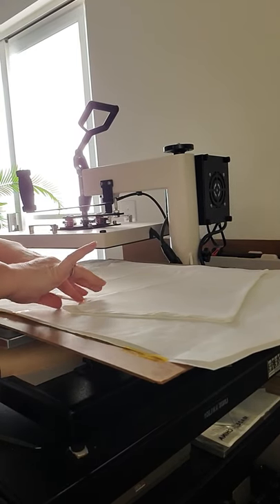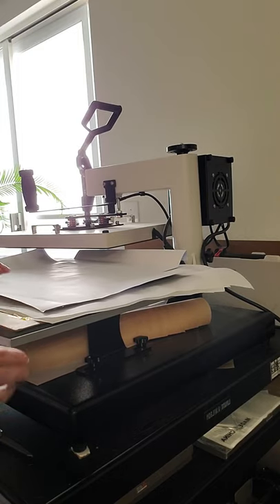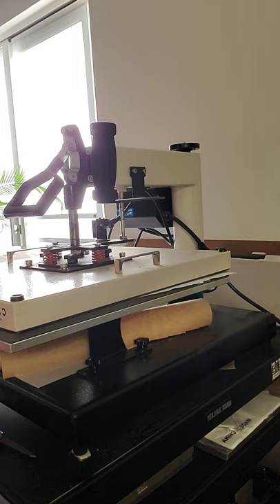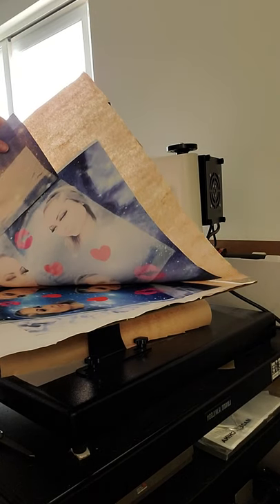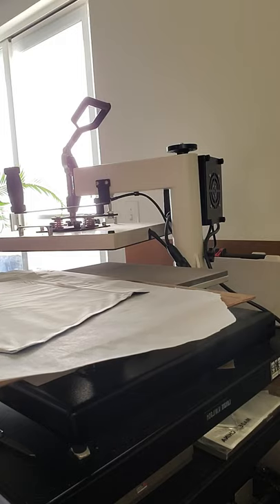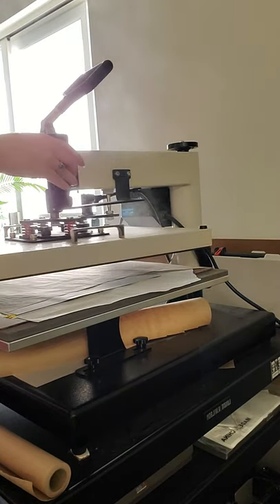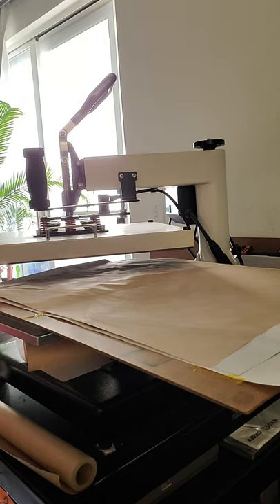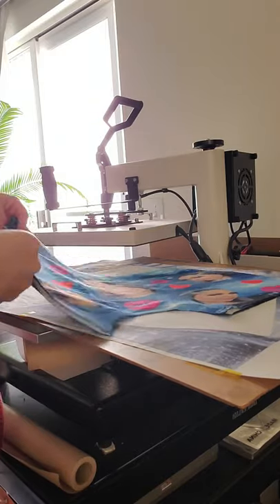How to Sublimate Silky Socks Boxers with a hardboard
Heat at 380 45 sec
Printer Epson 7710       Image 13x24
 roll paper